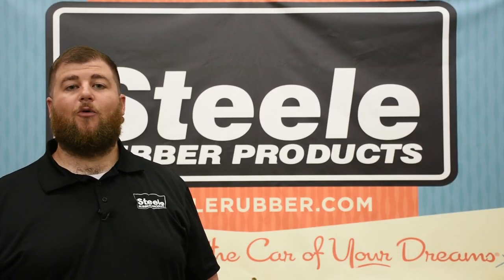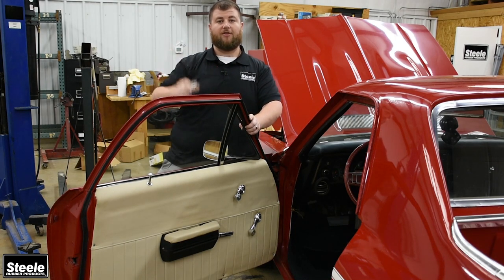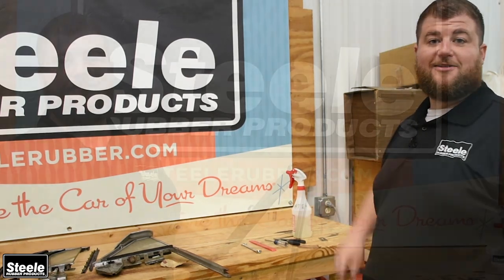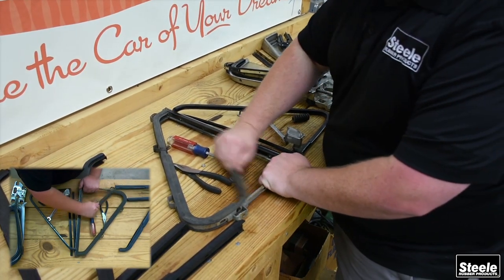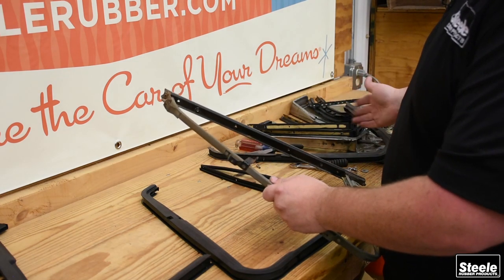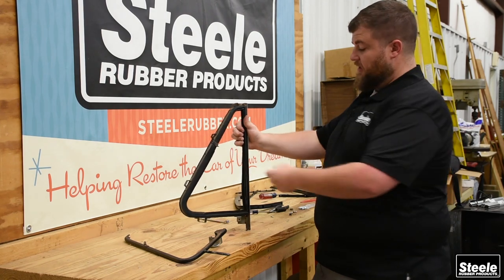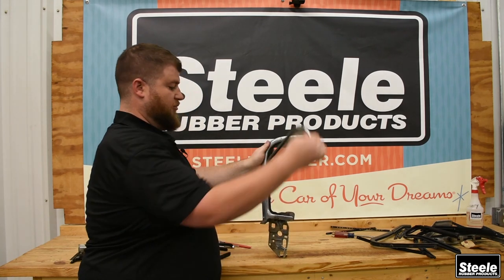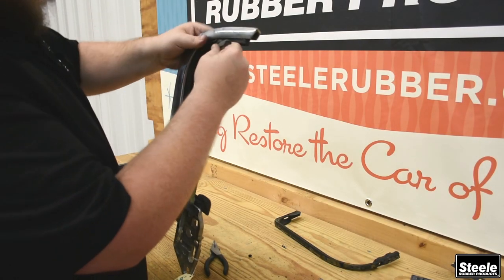How To Replace Vent Window Weatherstripping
Danny shows you step-by-step how to replace the vent window weatherstripping on several different types of vent windows including how to remove the vent window assembly from the door! This video will make this intimidating project a simple process that results in a job well done. This same method can be used for cars, trucks and vans, convertibles, hard tops and sedans.

Tools and materials used in this video:

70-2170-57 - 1/16" Sash Cannel Filler - Rubber (goes between glass and metal vent window frame)

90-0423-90 - Front Door Vent Window Set (for 1961 Corvair Panel Van)

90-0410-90 - Front Door Vent Window Set (for 1959-60 GM B-Body Full Size Cars)

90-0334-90 - Front Door Vent Window Set (for 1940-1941 Buick, Cadillac, and Oldsmobile Convertible models)

Screwdriver
Wrench
Pliers